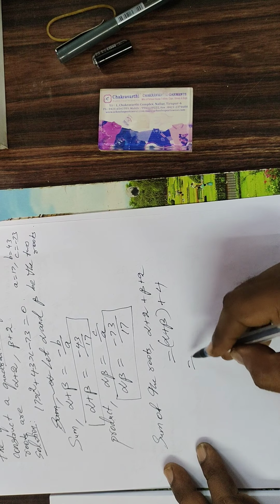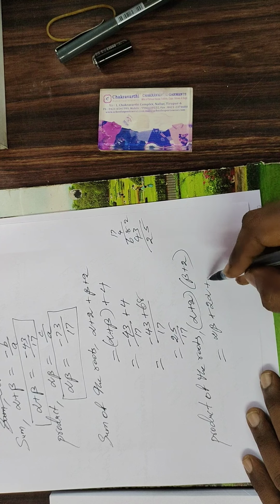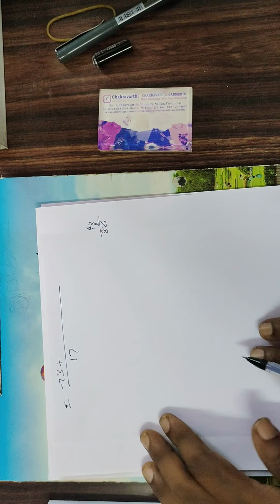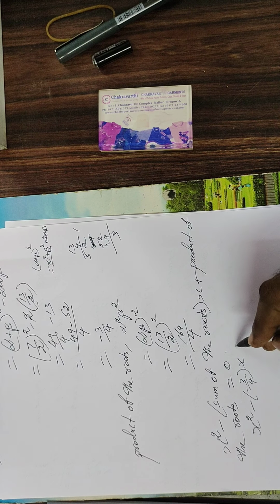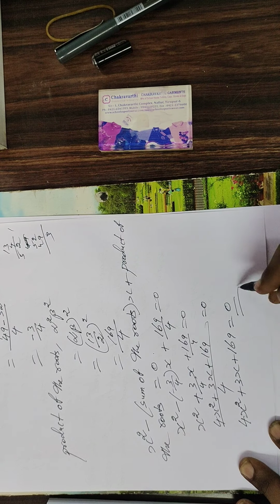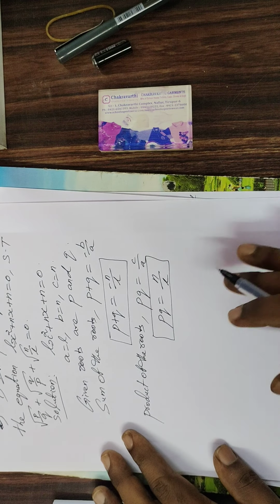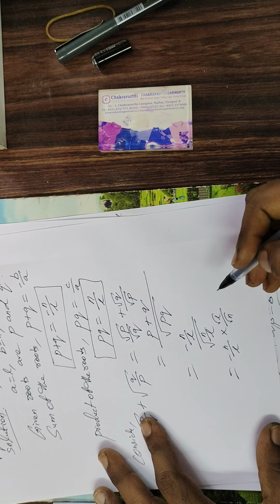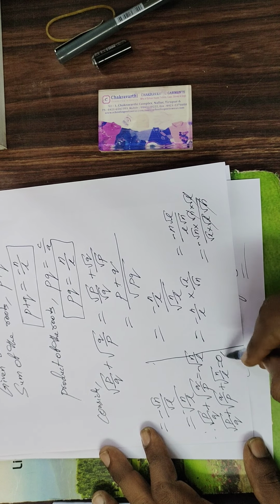Grade:12/ Mathematics ll Theory of Equations ll 12/07/2021// 8:00a.m